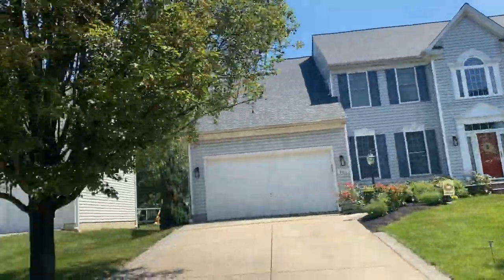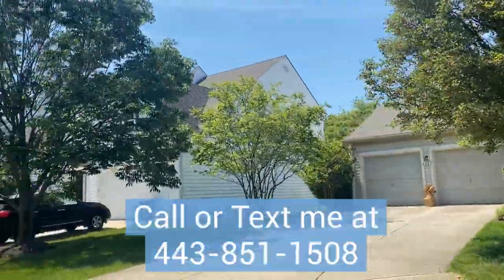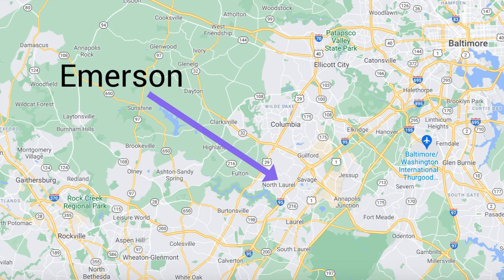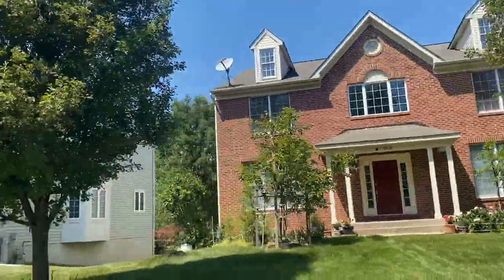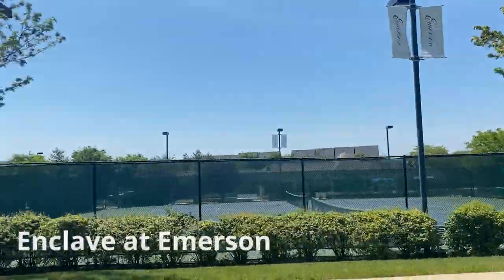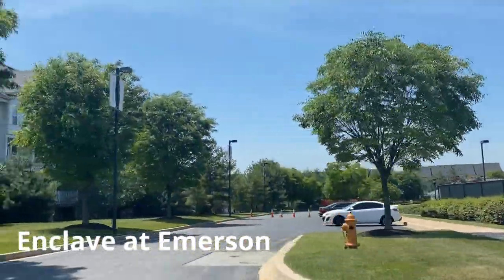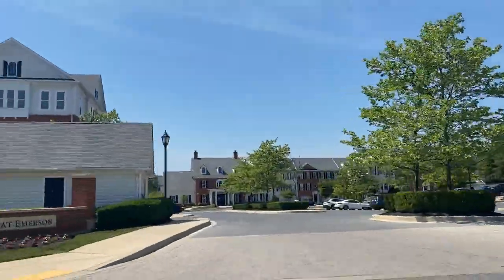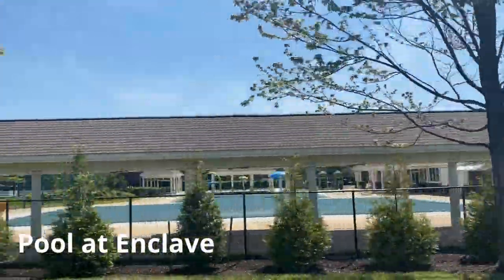Moving to Laurel, Maryland ~ EMERSON Driving Tour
Emerson is a community in Laurel, Maryland. Emerson includes Enclave at Emerson, Haddon Hall at Emerson, Autumn Walk at Emerson, Amberside at Emerson, and Bradwell at Emerson. Emerson is in close proximity to Historic Savage, Maple Lawn, the Scotts Cove Recreation Area, and Columbia, Maryland. At the filming of this video, high school students are districted to either Hammond High School or Atholton High School.

Amy Brown | JD MBA | Realtor | SRES
Long & Foster Real Estate
📍10805 Hickory Ridge Road | Columbia MD 21044